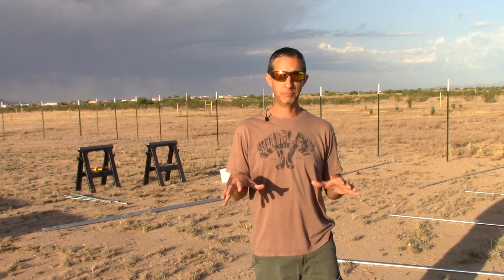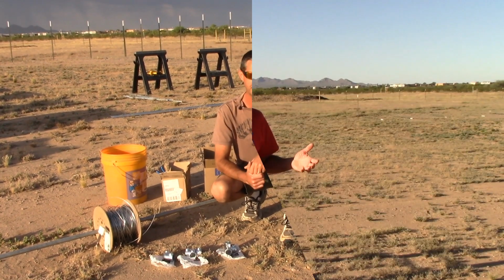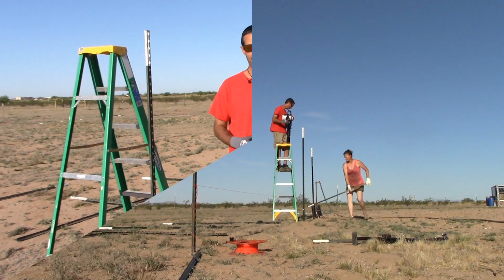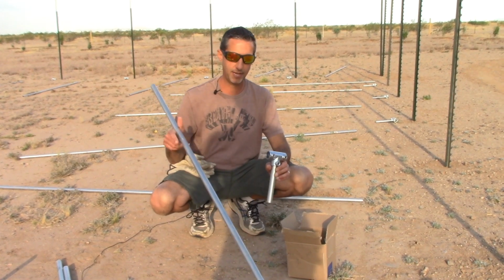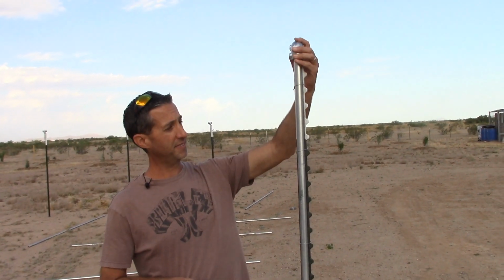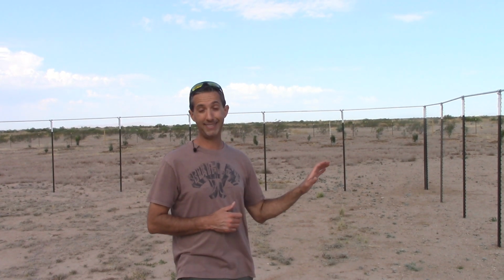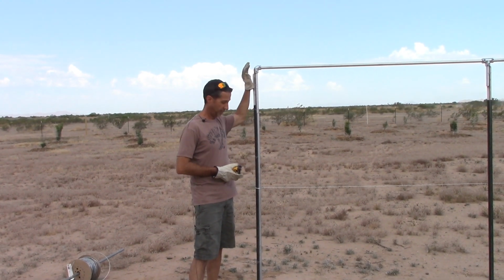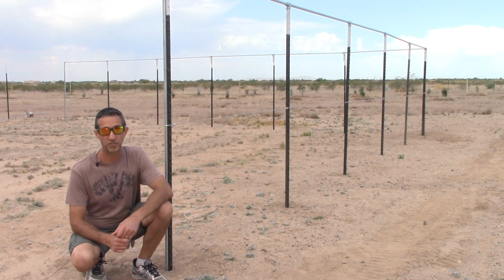Simple Grapevine Trellis | Wood Free Trellising Without Cement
Today we give a step by step tutorial on how we set up our vineyard trellis.